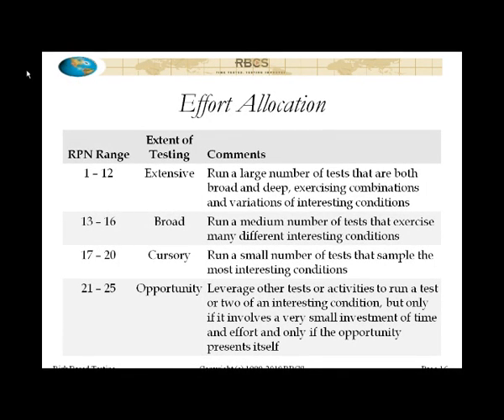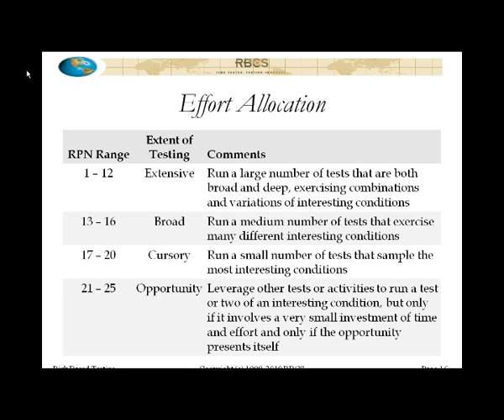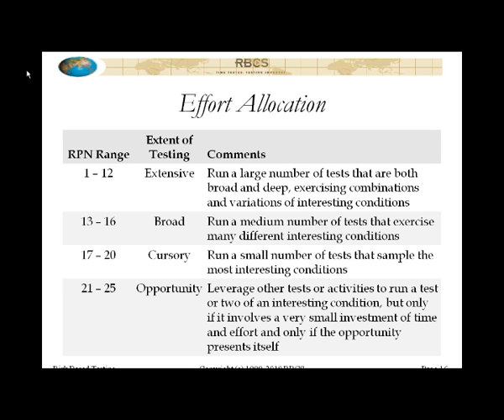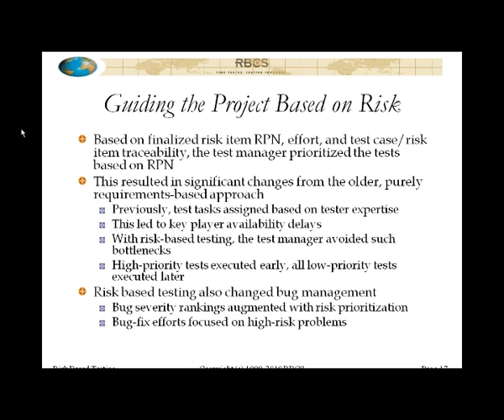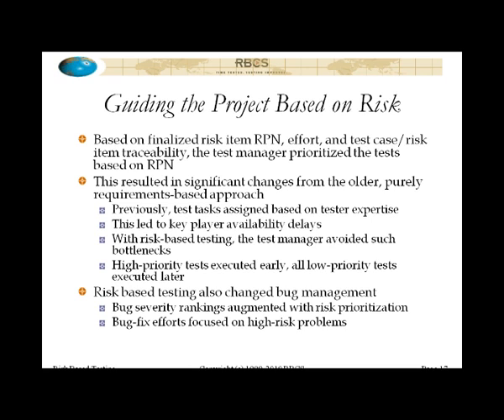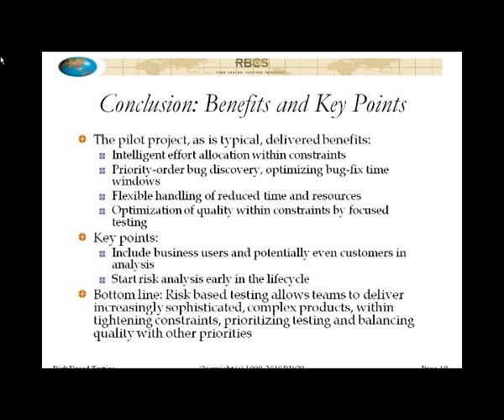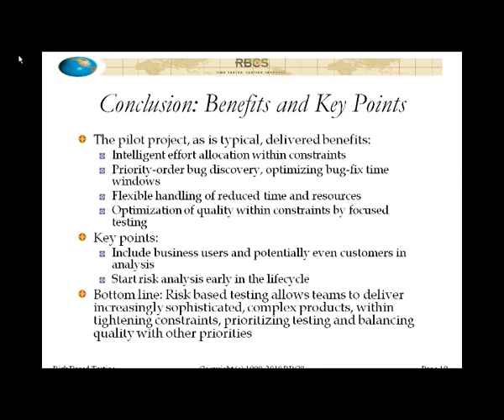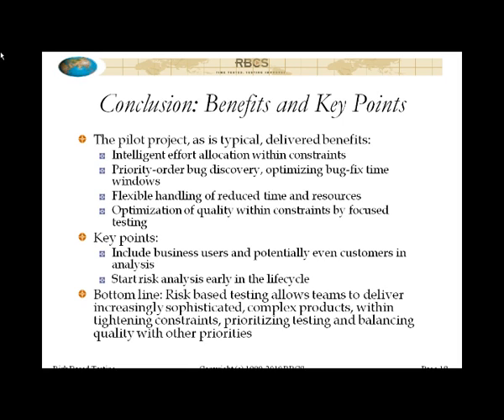Risk Based Testing What It Is and How You Can Benefit Part 7